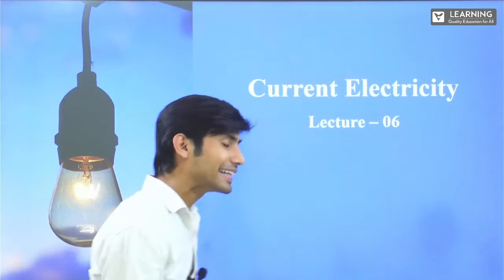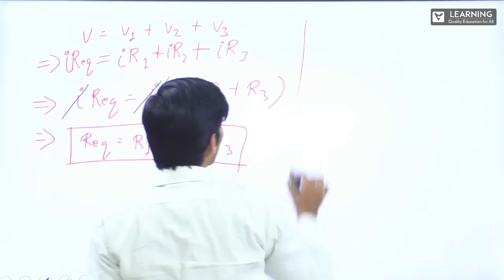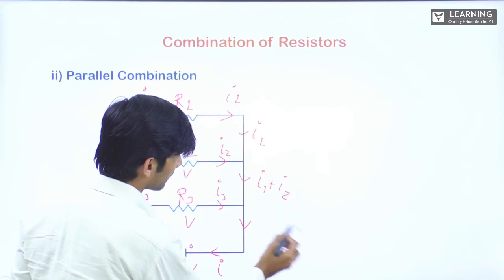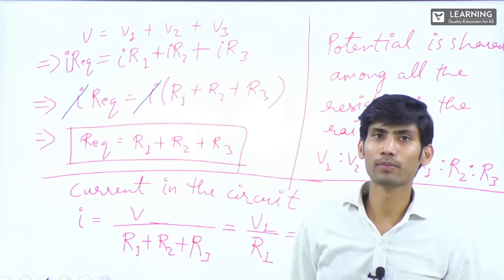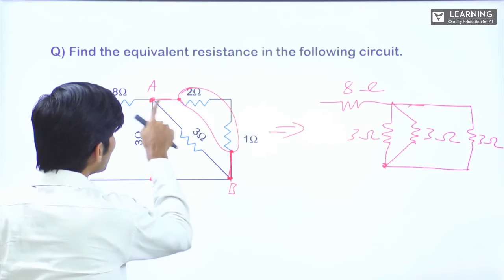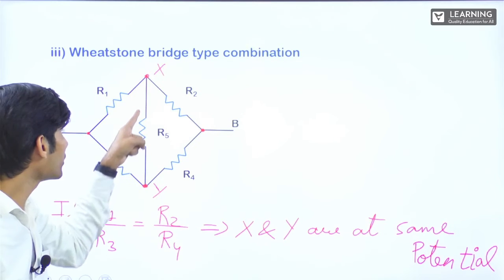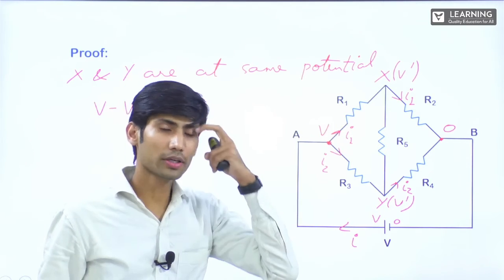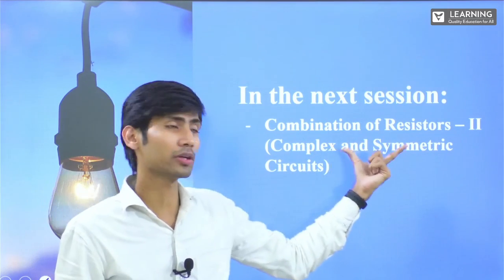Current Electricity | Physics | Class 12 | CBSE & PUE | By Sanjay sir | Vista's Learning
Chapter 3 - Current Electricity - Combination of Resistors - I (Series, Parallel and Wheatstone Bridge)

In this session, the topic about different combinations of resistors which are series combination and parallel combination, a mix of parallel and also learning the concept about a new combination i.e., Wheatstone Bridge and some example questions for each type of combination is discussed.

✔️ Study Material 📖
✔️Assessment & performance evaluation 📈
✔️ Prerecorded videos 🎥
✔️ Concept videos 📼